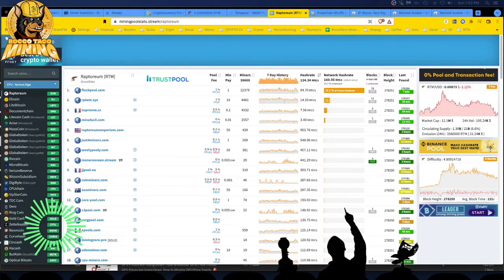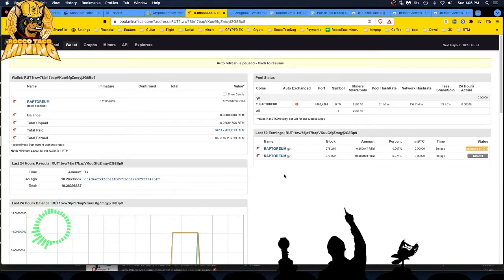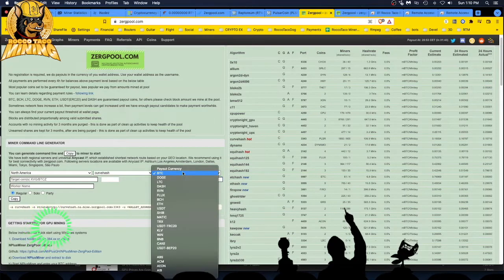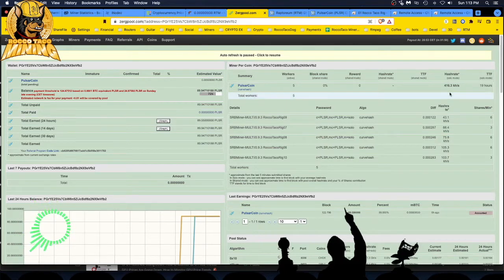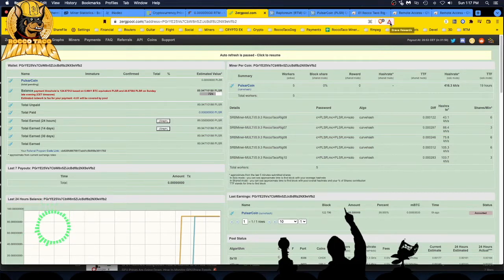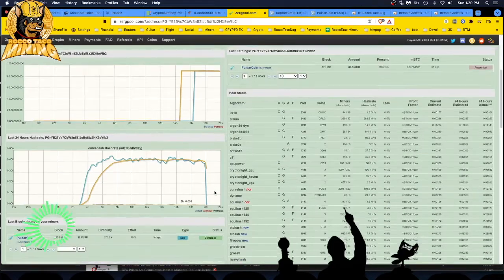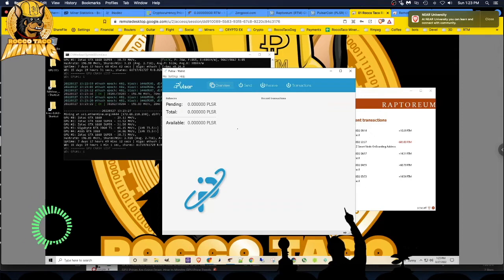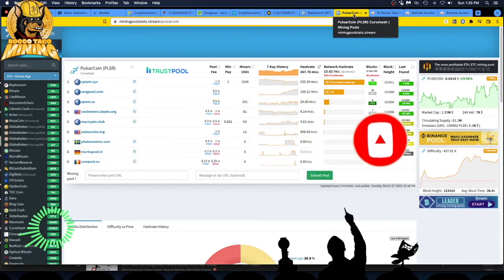Does CPU Solo Mining Work?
- 750W Power Supply
- 750W Server Power Supply Kit (656363-B21)

✅  Laptop Mining
- Lenovo Legion 5 1660 Ti GPU